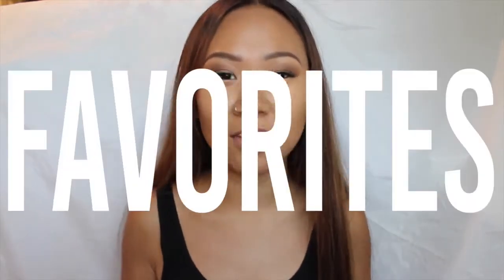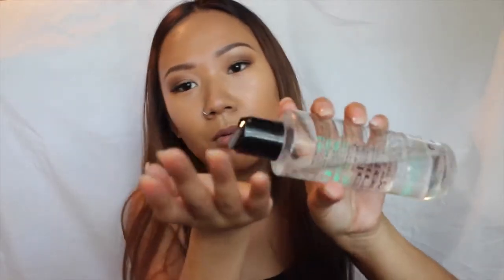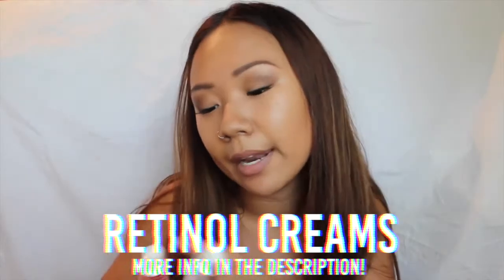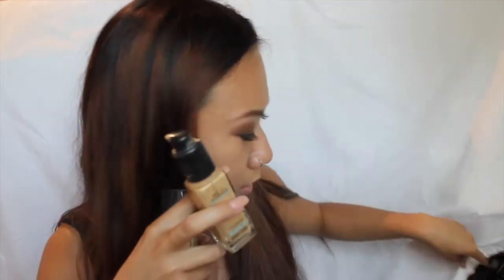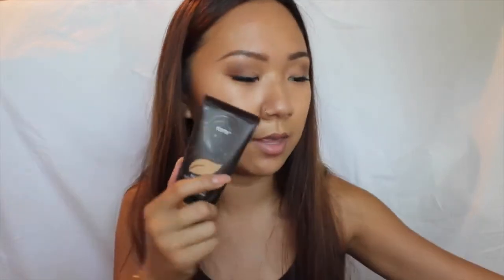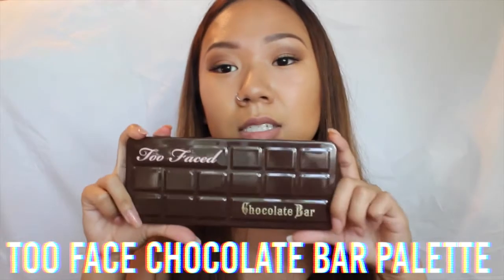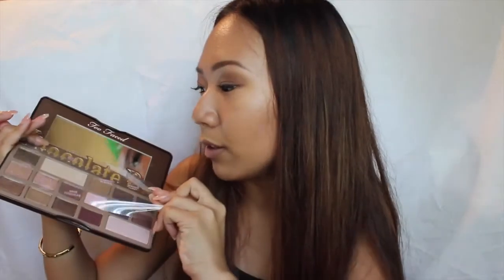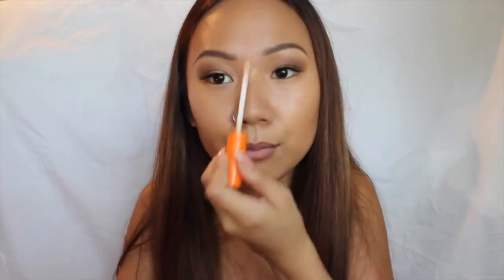♡ JUNE FAVORITES 2015!! Sephora, Ardell, & Acne Removal Products ♡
♡♡♡♡♡♡♡♡♡ OPEN FOR MORE KAYLA!! ♡♡♡♡♡♡♡♡♡

*The creams that i mentioned in the video i bought on Ebay with my own discretion! I would use caution when using these products. The girl on youtube that recommended this seller no longer sells the products so i would just search "Retinol or Retin-A cream" and a product will show up and you can choose which seller best suits you! I have the "Johnson and Johnson product! Look out for that one. I link down below a couple of ebay links you guys can check out!*

*Watch out for bad products and bad seller not every seller is a good seller!*

EX: Retin-ol 0.05 Vitamin A Cream

♡ Thumbs up if you like these kinds of videos  & leave me other video suggestions! ♡

♡ SOCIAL ♡

snapchat // kaylabaltazar (im on here a lot!)

♡A little info about me! ♡

age: 19
country: USA
camera: canon t3i and for vlogs canon powershot 110
editing software: final cut pro x

♡ ftc: this was not sponsored yo. all the opinions stated are my own! :) ♡